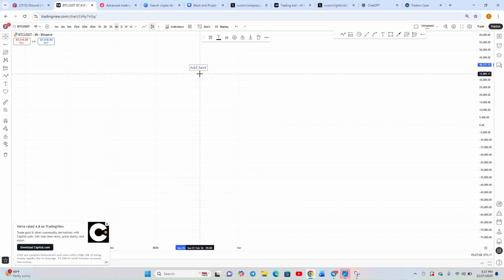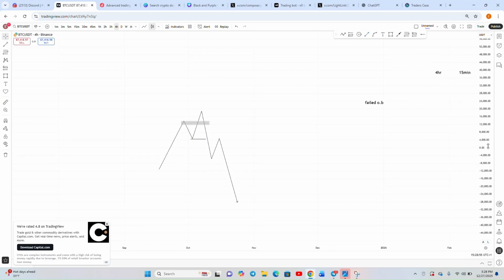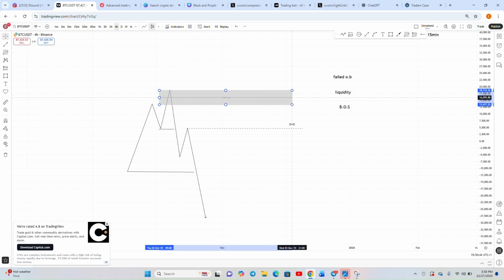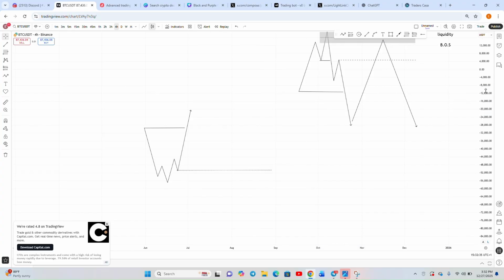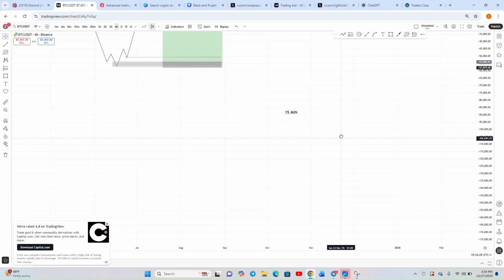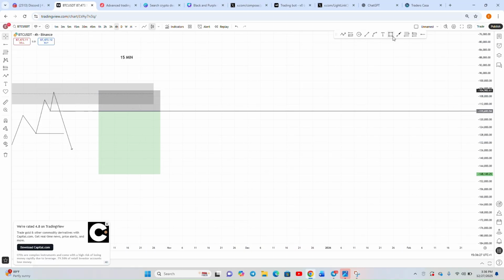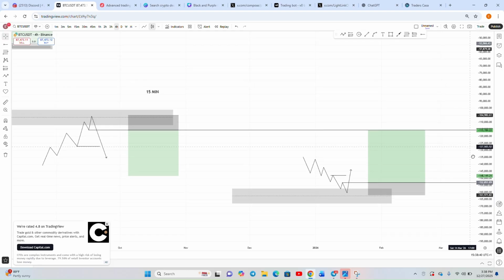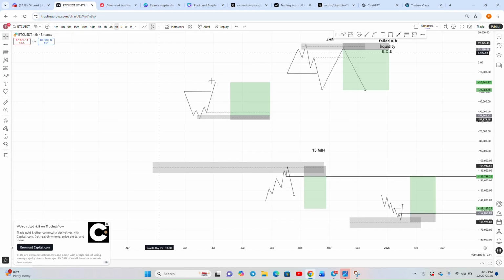HOW TO TRADE LIKE A PRO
In this video, I break down how I personally trade like a pro, the mindset, structure, and strategy that helped me stop guessing and start trading with confidence.

If you’re tired of confusion and want a real, experience-based approach, this is for you.